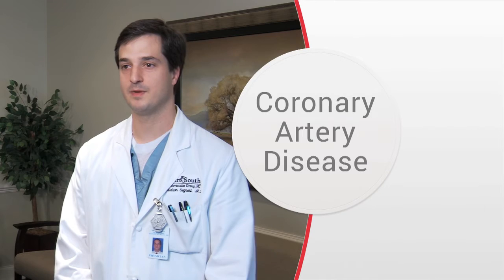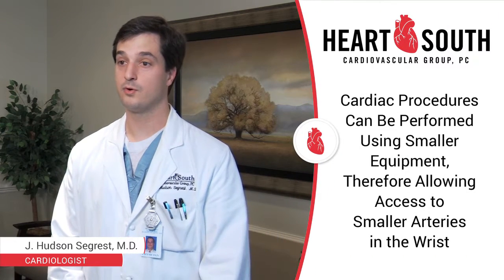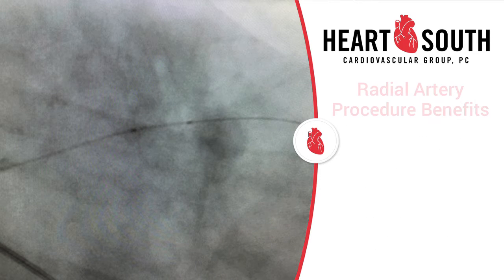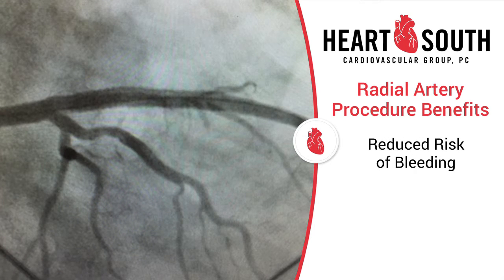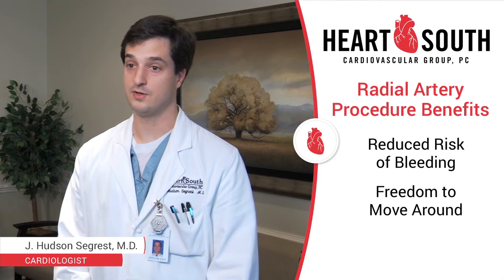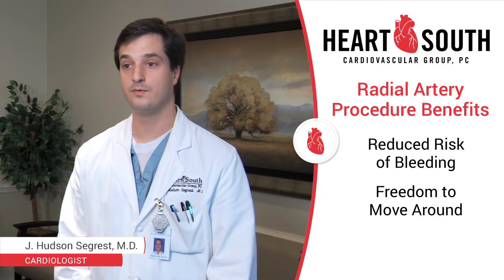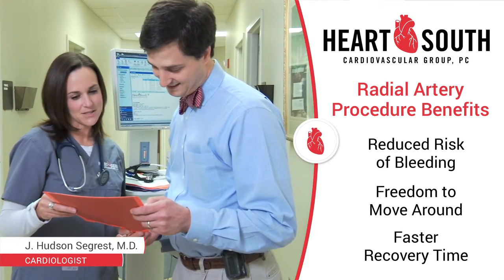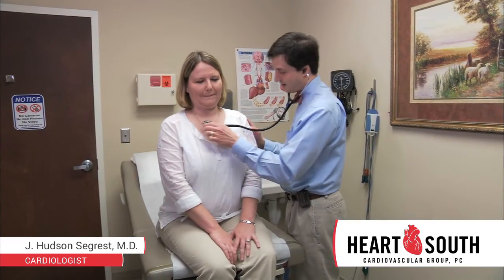Coronary Artery Disease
Cardiac procedures have improved over the years and can now  be performed using smaller, equipment, allowing access to smaller arteries in the wrist known as the radial artery.  With Radial Artery procedures, the benefits are: less bleeding, freedom to move around and faster recovery.